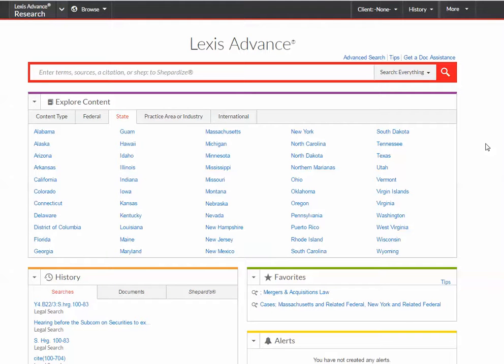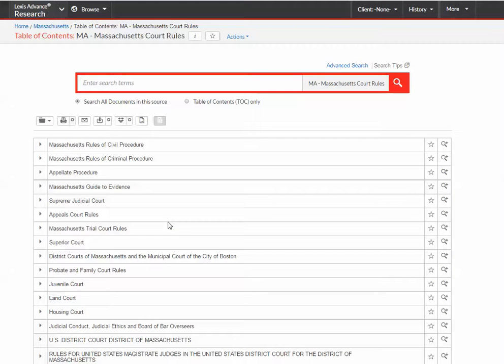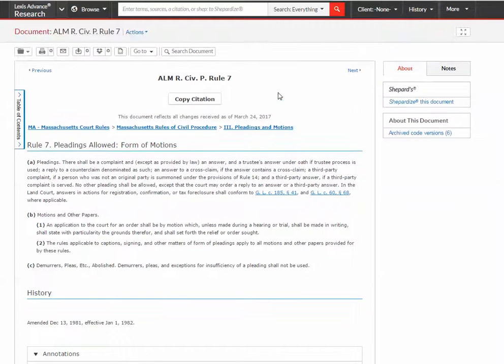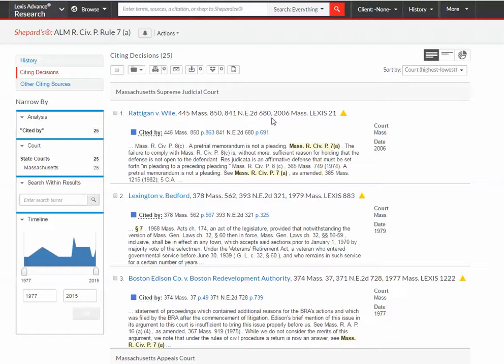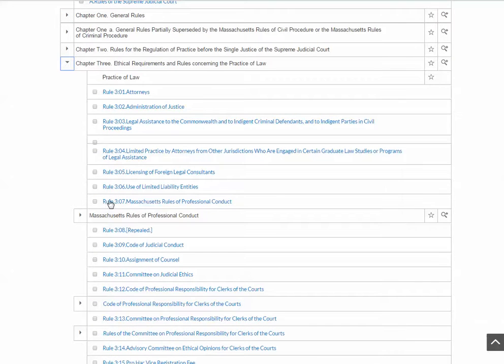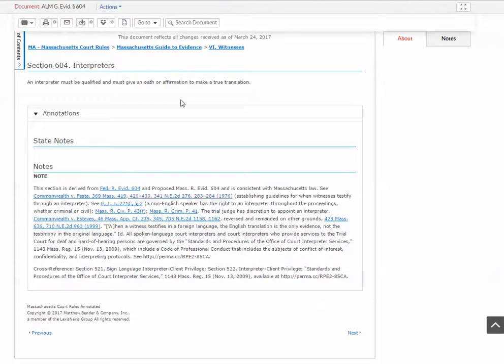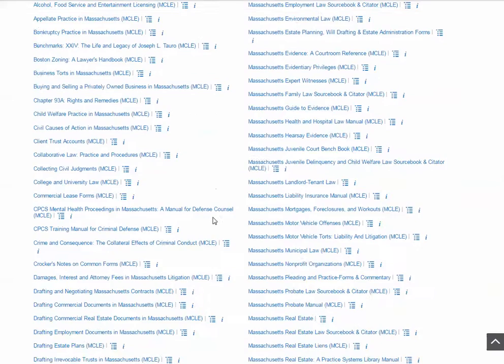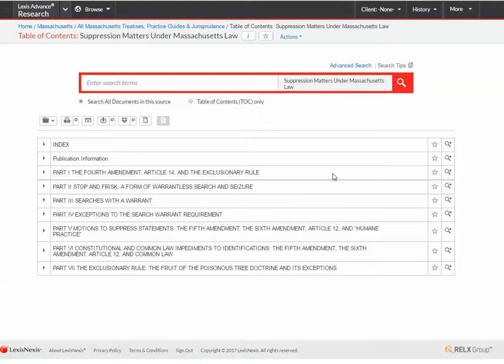Lexis Tips for Court Rules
This video covers some tips on Lexis for finding Massachusetts court rules, including ethics rules.  This video also briefly mentions helpful secondary sources, including the Massachusetts Guide to Evidence.